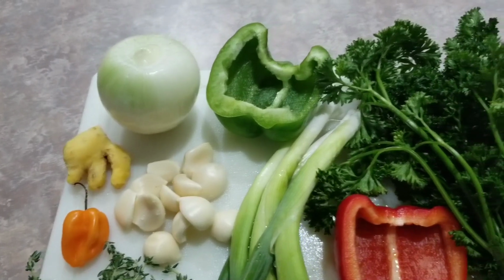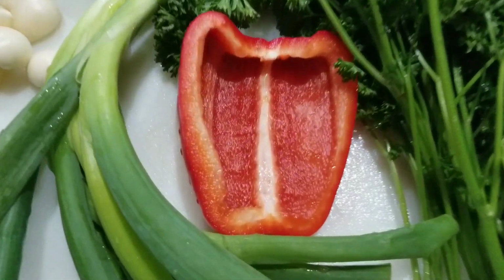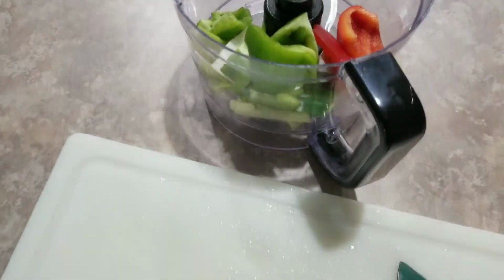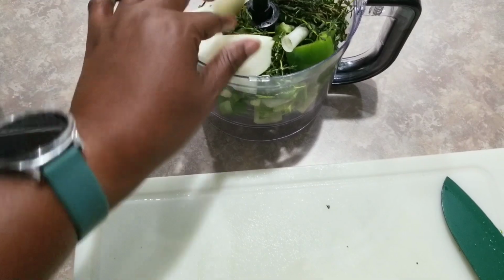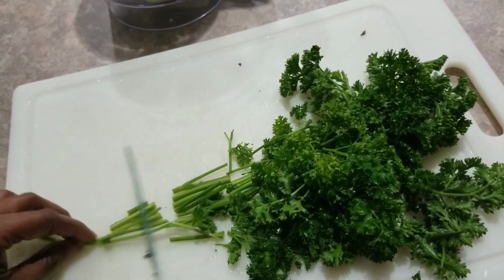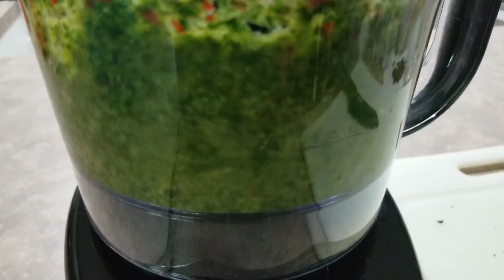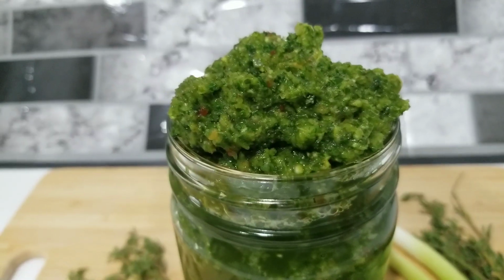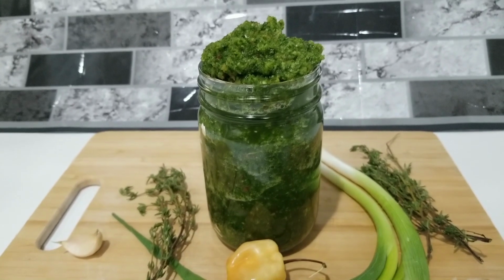Caribbean Green Seasoning Recipe // How to make Green Seasoning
Caribbean Green Seasoning is a combination of herbs, vegetables and spices blended together to create a paste to add to your choice of dishes.

Until next time, Blessings and Love always.